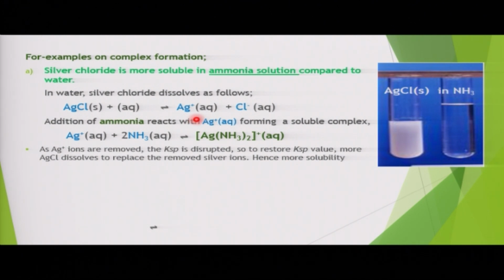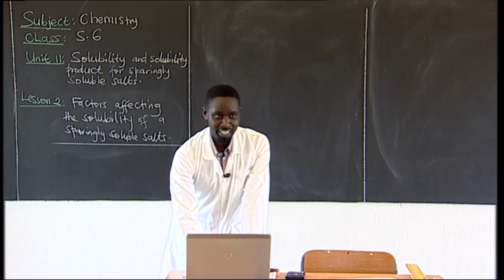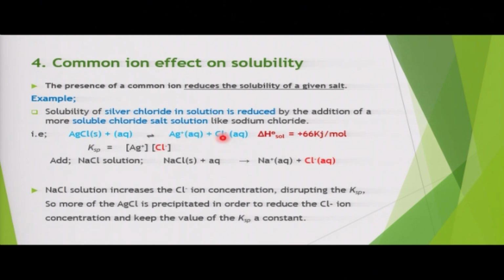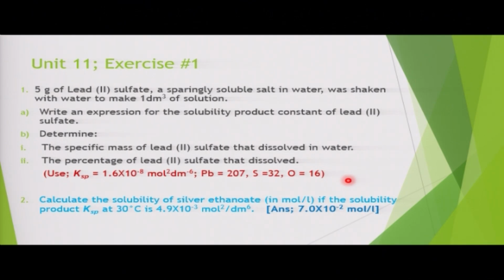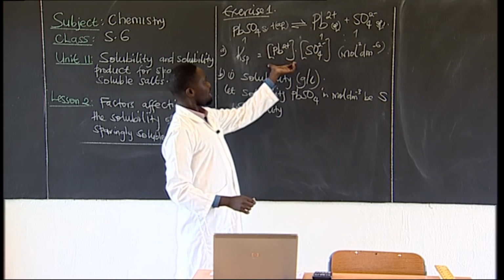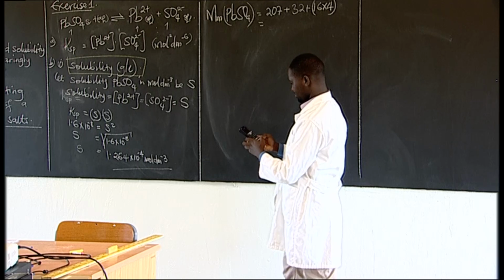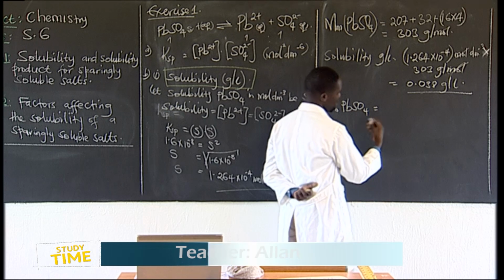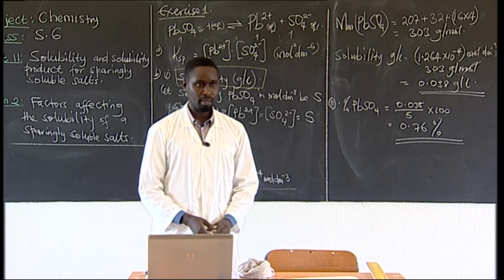CHEMISTRY S6 UNIT 11 SOLUBILITY AND SOLUBILITY PRODUCT SPARINGLY SOLUBLE SALTS LESSON2 FACTORS AFFE